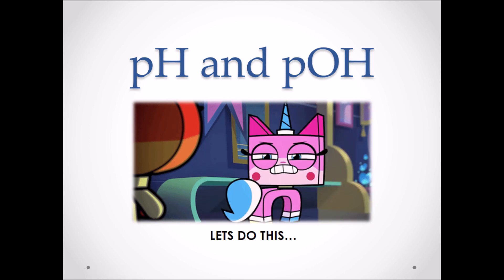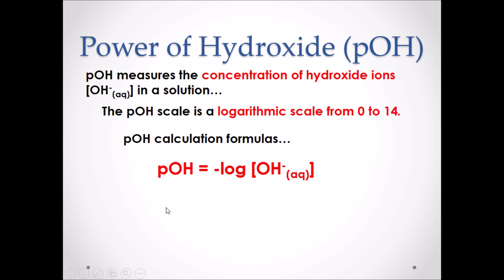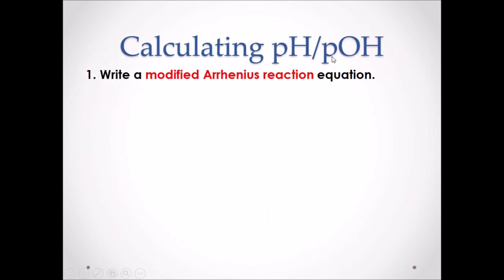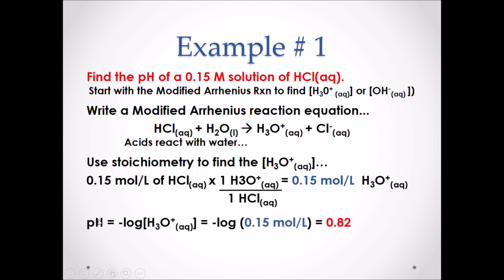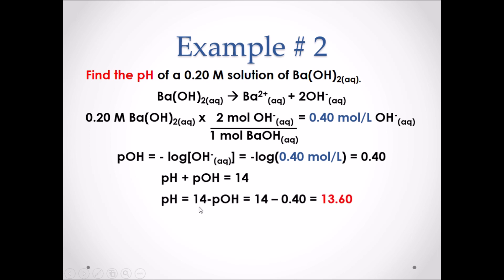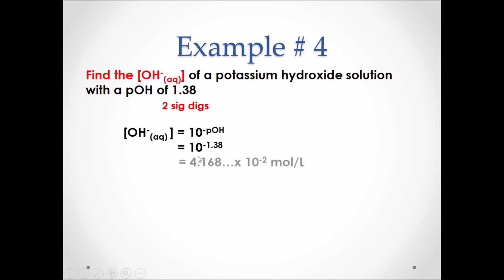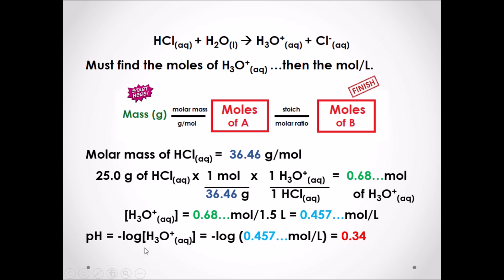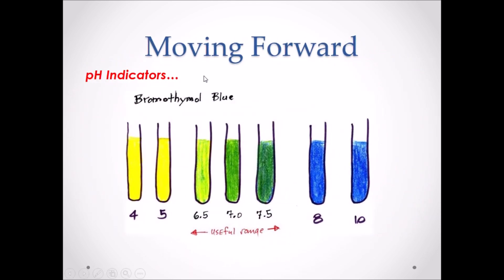AB2 pH and pOH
Learn about the theory and calculations involved with pH and pOH.